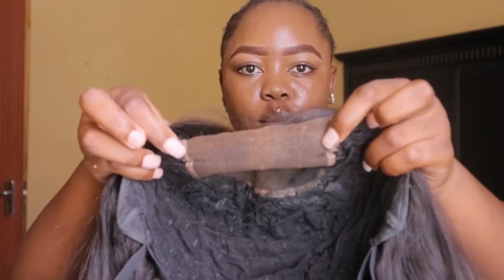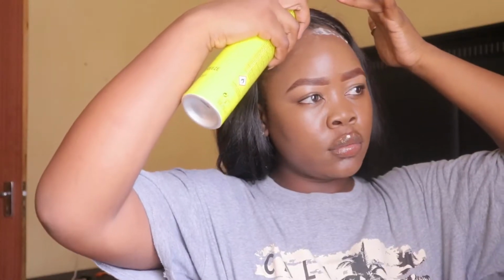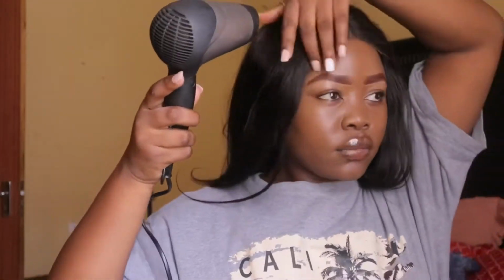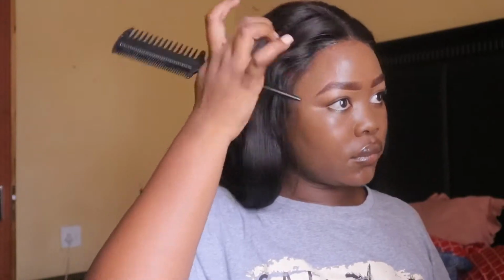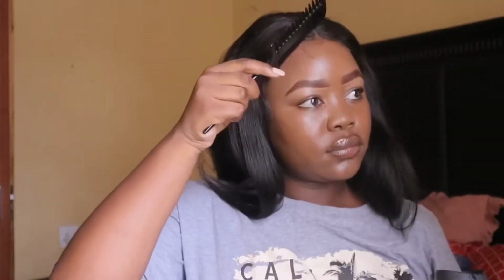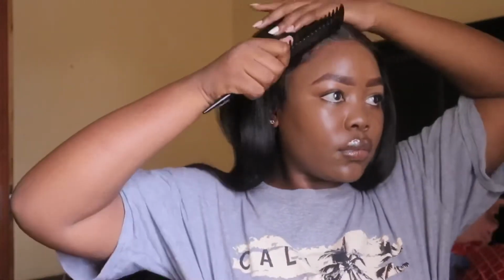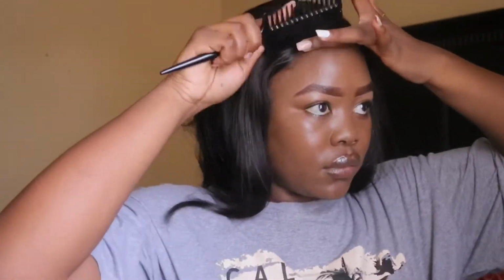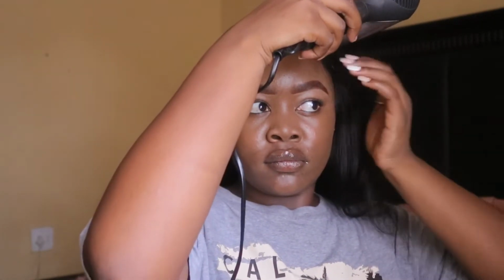HOW TO MAKE 4*4 CLOSURE LOOK LIKE A FRONTAL | SOUTH AFRICAN YOUTUBER | Hlu Lanie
•OPEN ME •

hey there, I come back 😂😌 here’s how I make my 4*4 closure wigs look like a frontal wig.

PRODUCTS USED:
•Got2B glued
•Tresemmé hair serum
•mousse

•FAQ's•
Age: 21
Size: Medium , Shoe: 6UK
Hair Type: 4a/b
🎥 used to shoot this video: Canon EOS M100
Editing apps: VN
Lighting: Natural & 10" Ring light